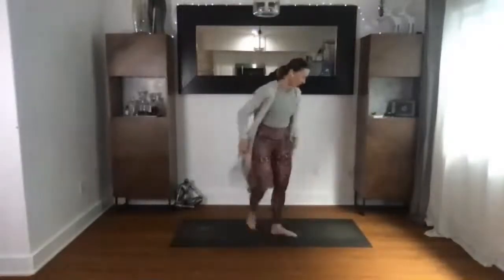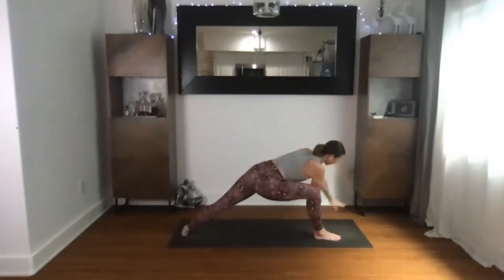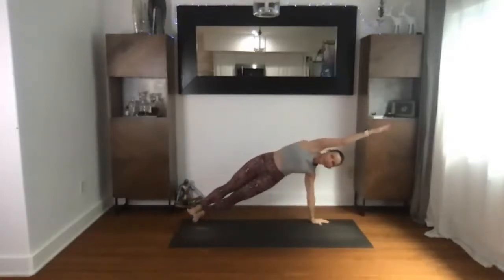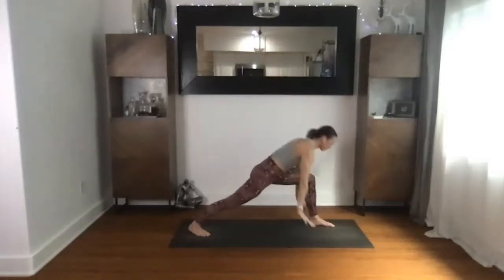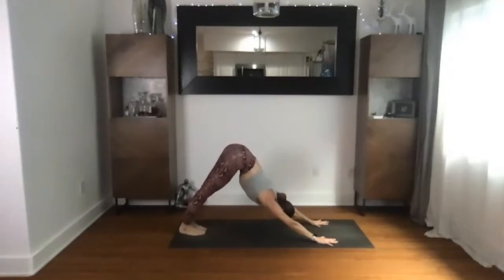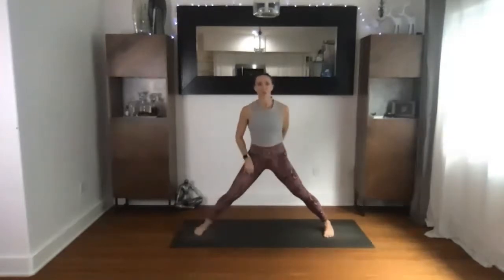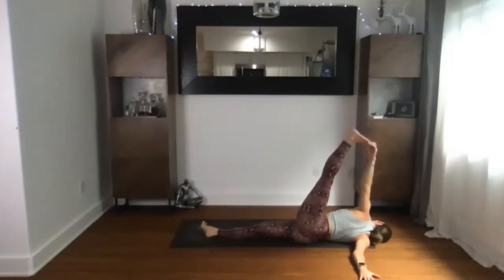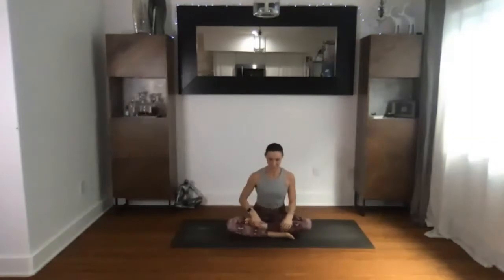YOGA: Mid-week flow 12.30.20